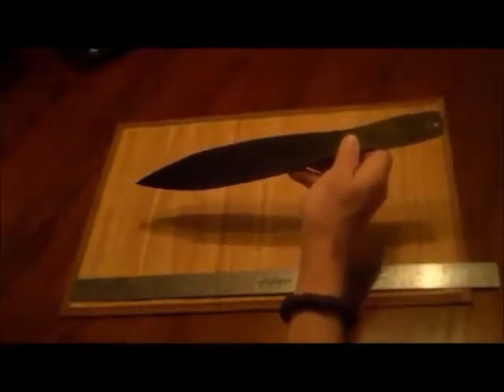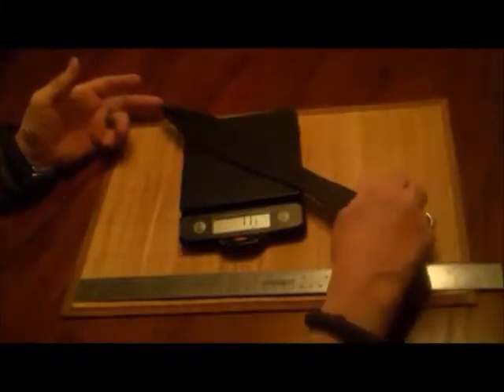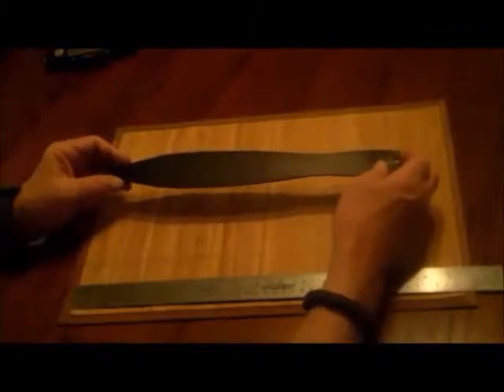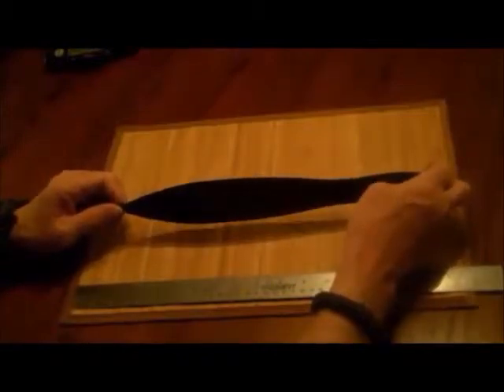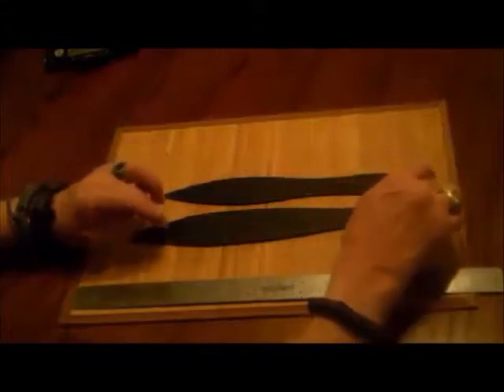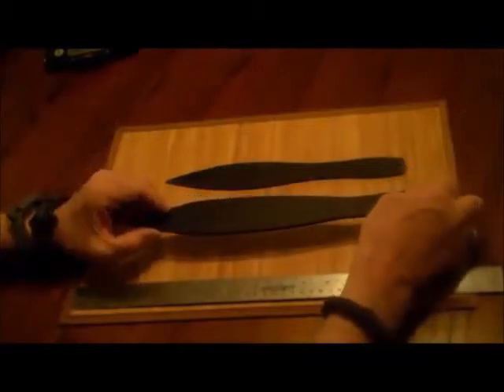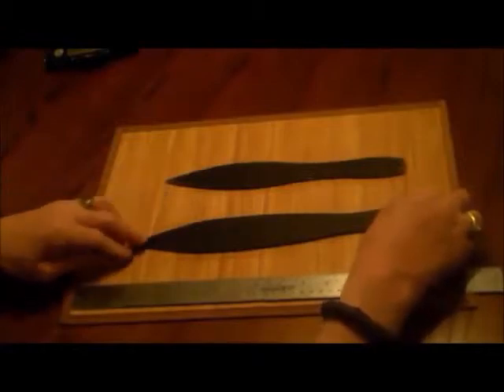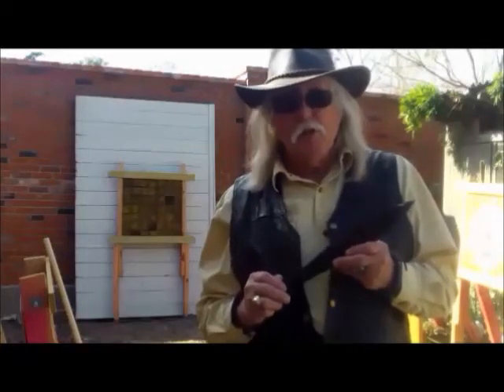Cold Steel Pro Flight Sport Review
This is a table top and throwing review of the Cold Steel Pro Flight Thrower. I rank it very high and for the price, it can't be beat.